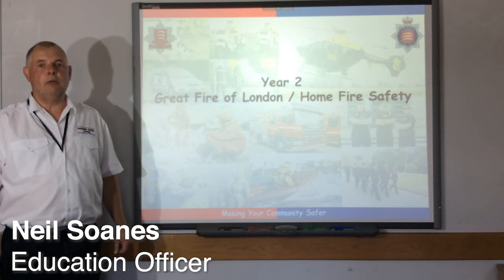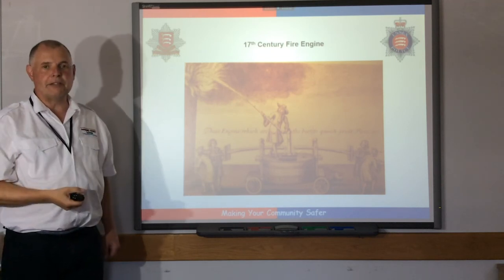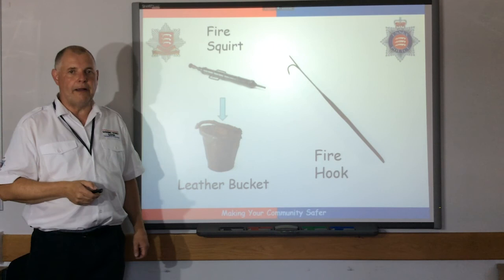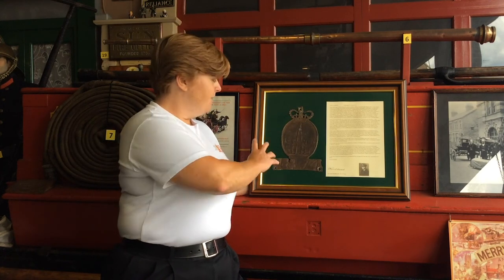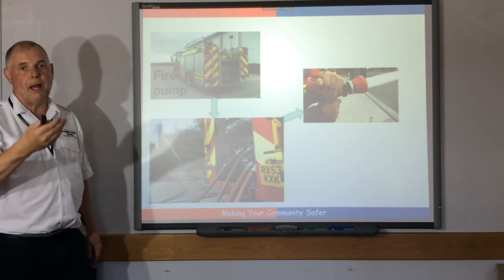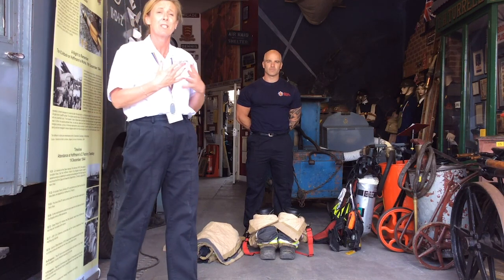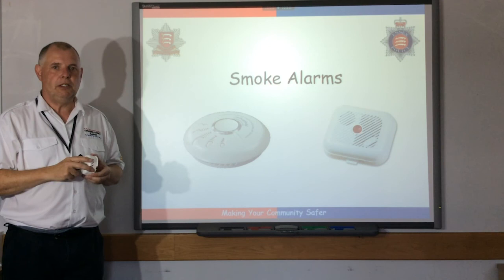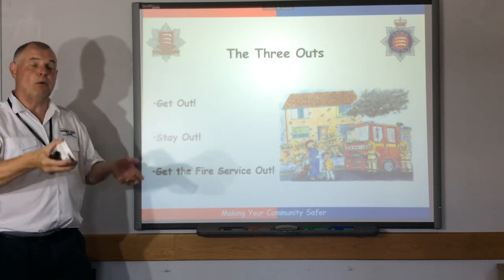Great Fire of London lesson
We deliver this presentation to students across the county.

The lesson focuses on the Great Fire of London and how fire services have changed since then

Education Officers Neil Soanes and Andrea Adams and Laura Bayley, Museum Project Officer have given their overview of this presentation.